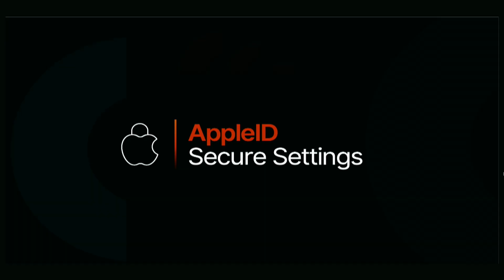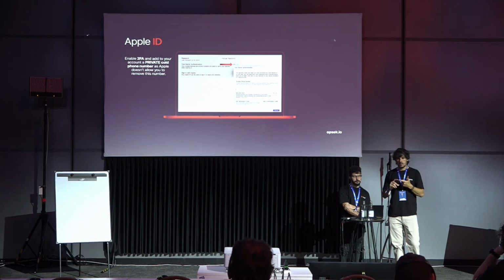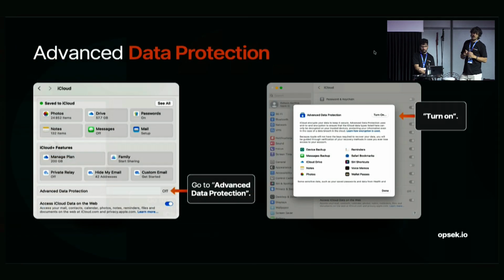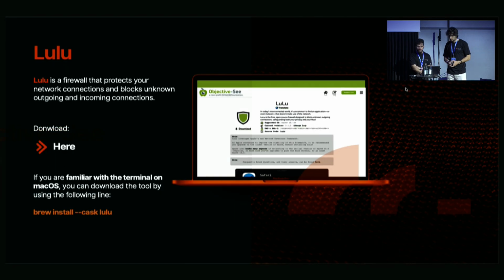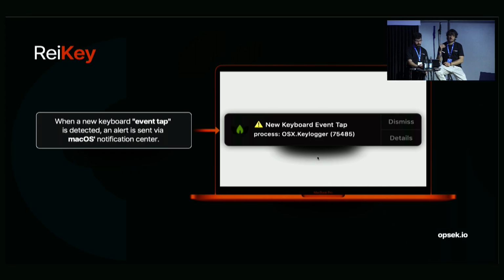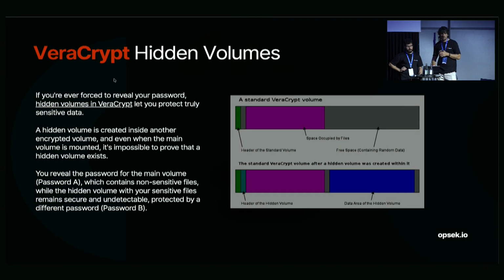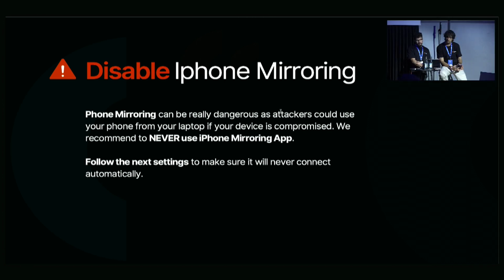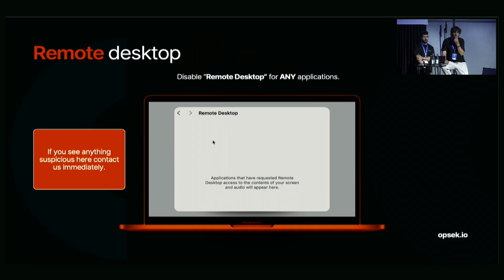Apple Stack Hardening: Security Essenials for macOS, iOS & AppleID - DeFi Security Summit 2025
Speaker: Bruno Torossi, Security Researcher, Opsek
Pablito.eth, Founder, Opsek
This workshop teaches participants how to properly harden their Apple devices and accounts. We will cover secure configuration for macOS and iOS, best-practice settings for Apple ID, effective keychain and passkeys usage, network protections, physical security, and recovery workflows. Participans will get to follow a concrete checklist they can apply immediately to strengthen their personal and organizational security posture.

About DSS
Every year, DSS brings together top minds in blockchain, auditing, and security — from white-hat hackers and protocol developers to academic researchers and industry leaders. The goal? To tackle the most pressing issues in DeFi security head-on — from smart contract exploits and cross-chain vulnerabilities to governance threats and beyond.